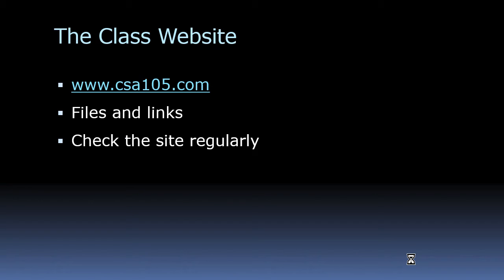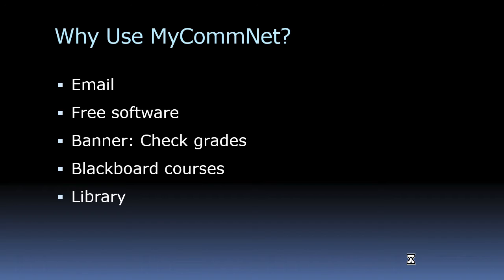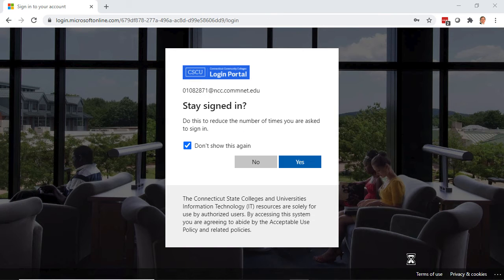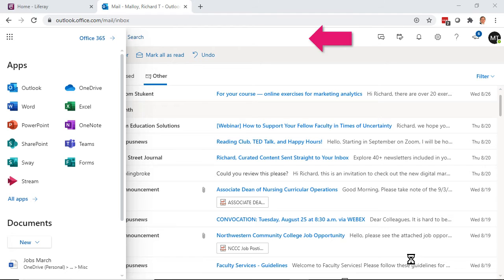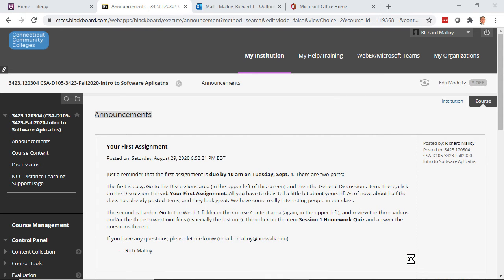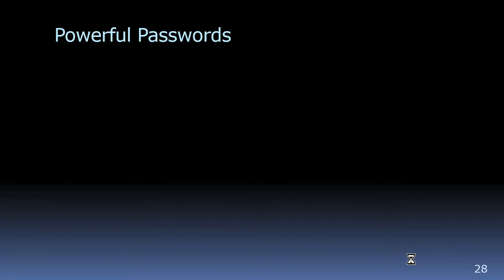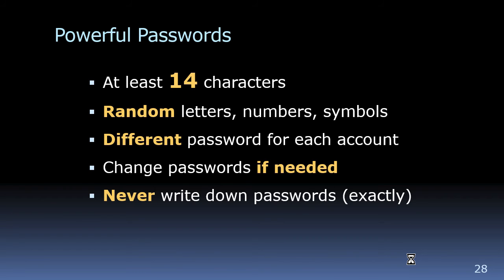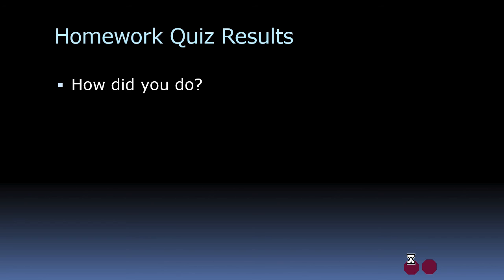CSA105 Session 2A - Review of Session 1